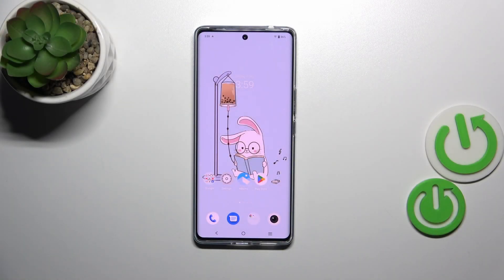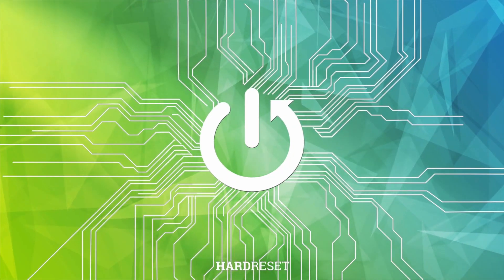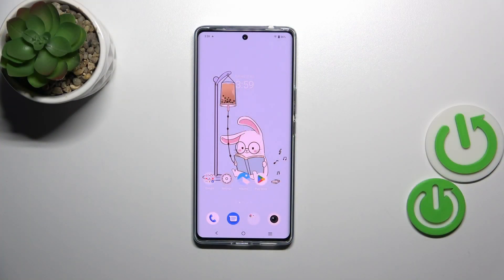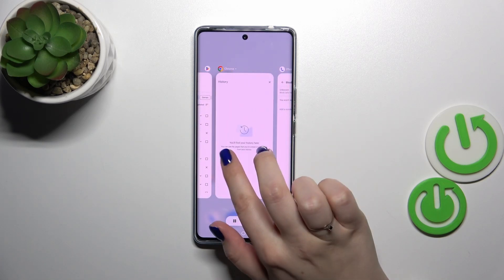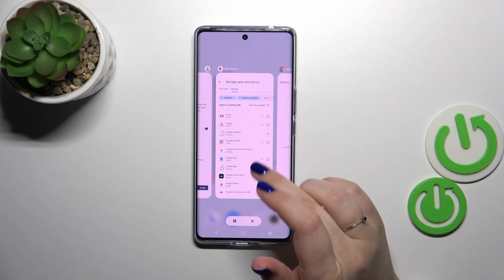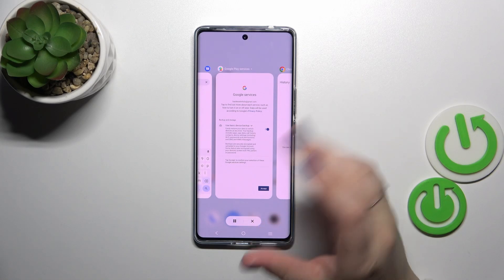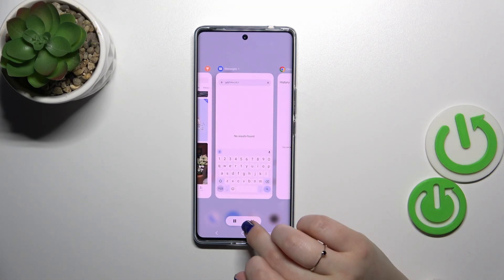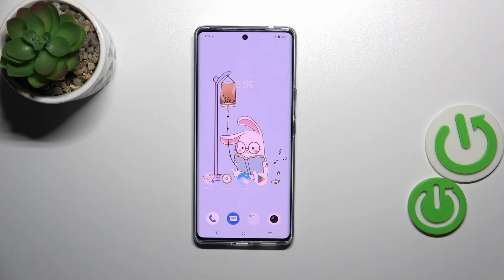How to Close All Recent Apps on VIVO S17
Maximize your VIVO S17's performance! Discover the steps to turn off all background running apps and optimize your phone's speed and efficiency. Join our tutorial for a smoother, faster experience. Watch now and get the most out of your device!

How to turn off all background running apps on VIVO S17? How to disable the running apps on VIVO S17? How to clear the RAM cache on VIVO S17?